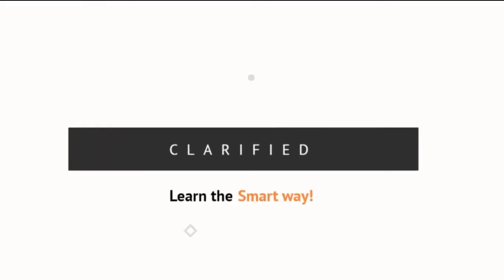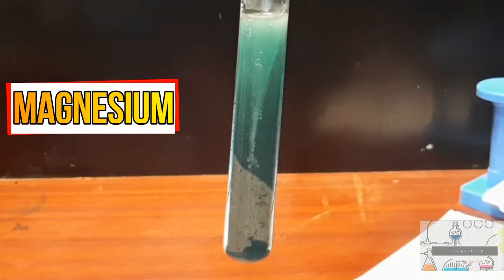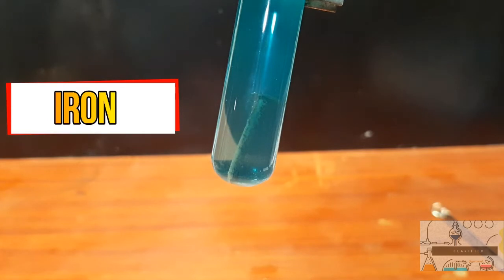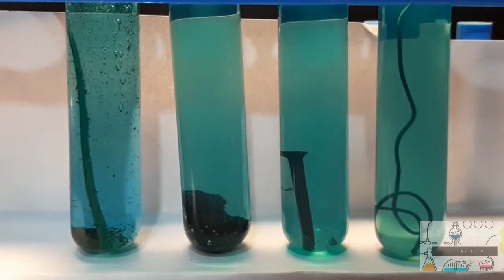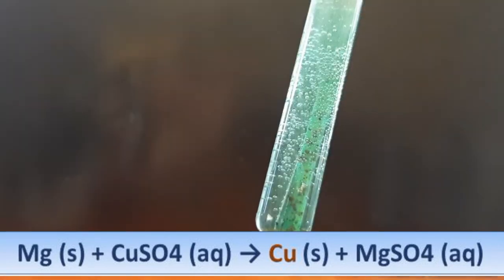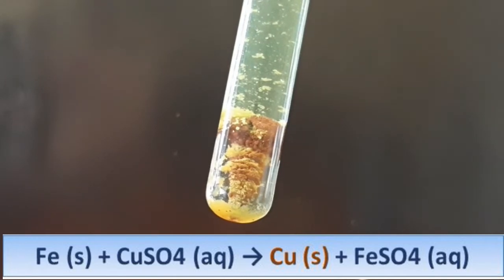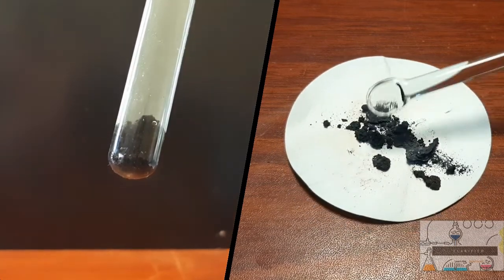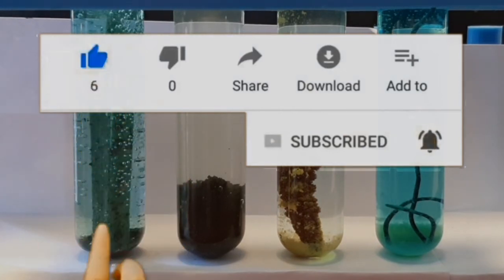Metals reacting with Copper Sulphate (CuSO4) | Magnesium (Mg) , Zinc (Zn), Iron (Fe) and Lead (Pb)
Single Displacement reactions with Copper Sulphate (CuSO4).

Magnesium (Mg) reacting vigorously with Copper Sulphate (CuSO4) to produce Magnesium Sulphate (MgSO4) and Copper (Cu) .

Zinc (Zn) reacting with Copper Sulphate (CuSO4) to produce Zinc (Zn) to produce Zinc Sulphate (ZnSO4) and Copper (Cu).

Iron (Fe) reacting to Copper Sulphate (CuSO4) to produce Iron Sulphate (FeSO4) and Copper (Cu).

Lead (Pb) reacts with Copper Sulphate (CuSO4) to produce Lead Sulphate  (PbSO4) and Copper (Cu).